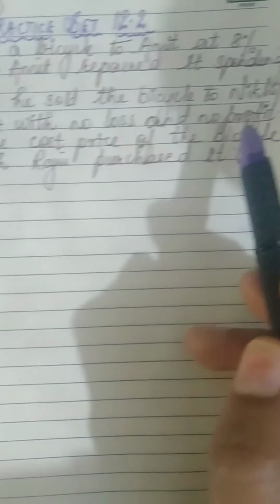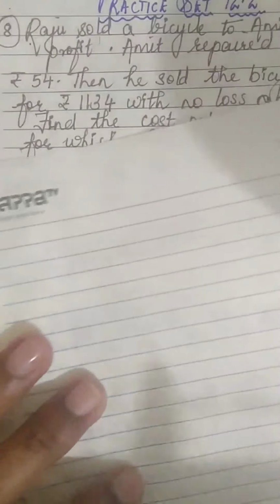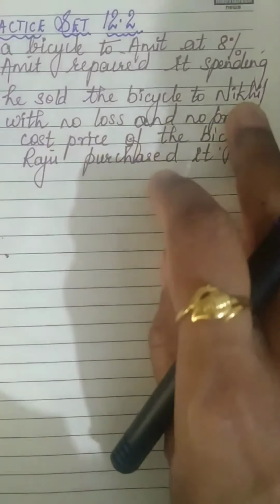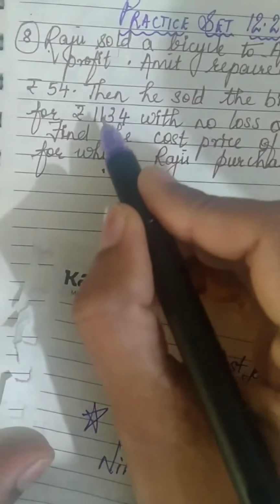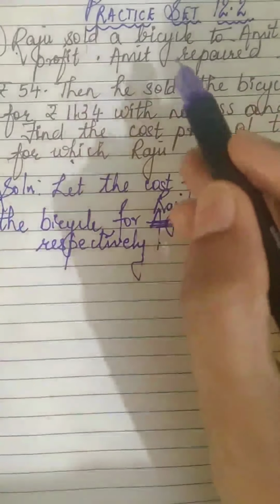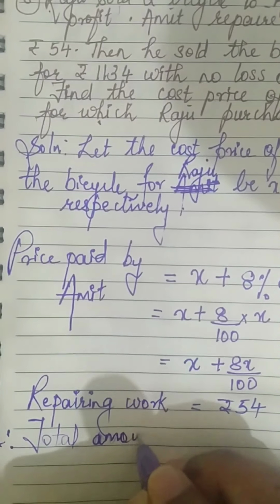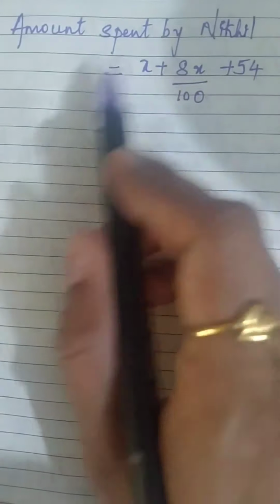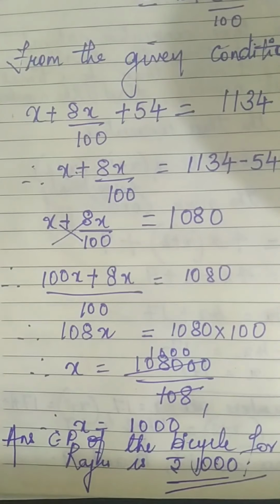Class8th Maths:Chp12 :Equations In One Variable":Practice Set:12.2 Question 8(Maharashtra Board)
I have explained the Chapter 12 "Equations In One Variable" Practice Set 12.2 Question 8 in this video.
You will find the explanation of how to form equations in one variable for the given word problems.